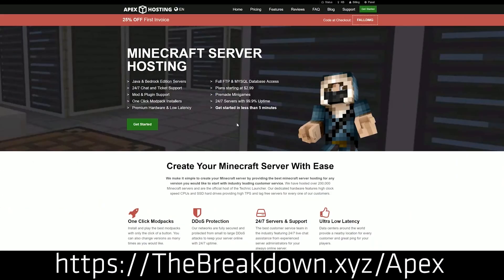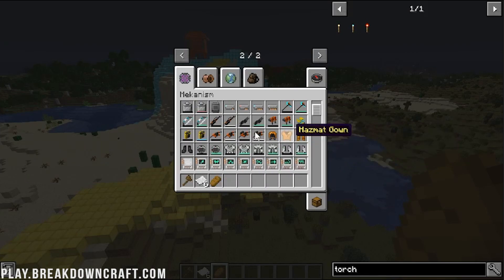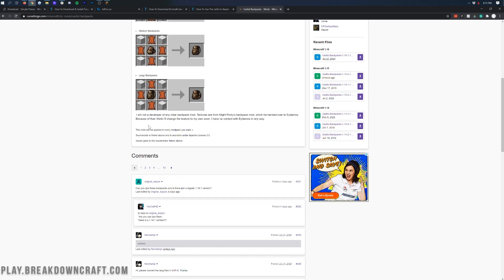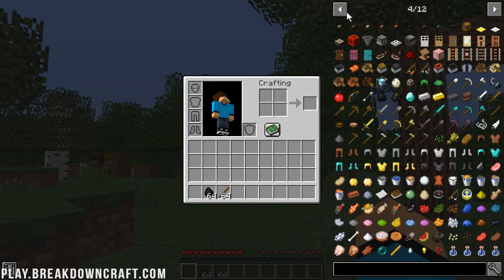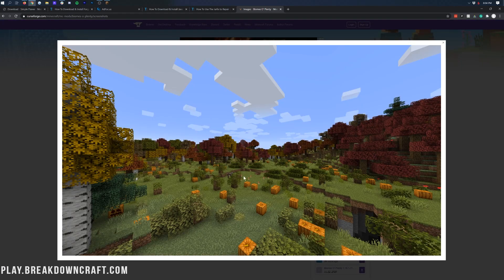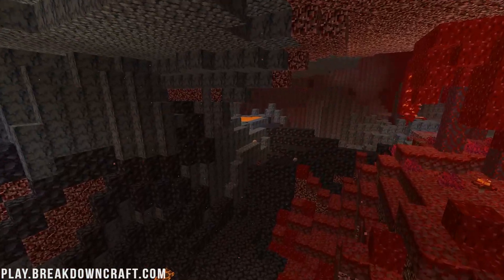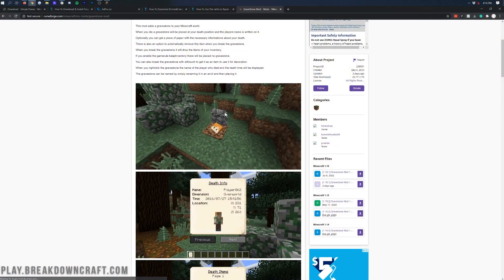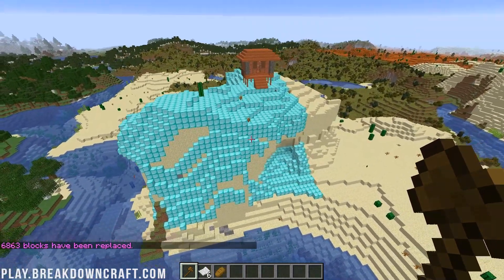Top 5 Best Mods for Minecraft 1.16.1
What are the top 5 best mods for Minecraft 1.16.1? Well, in this video, we give you a complete list of 1.16.1 mods that will allow you to have a ton of fun in Minecraft. From mods that add in all kinds of cool tech features to mods that add in more biomes to mods that making building super, super easy, no matter what kind of Minecraft 1.16.1 mods you are looking for, this video will have the perfect one for you!

Start a modded Minecraft server quickly and easily with Apex Minecraft Hosting in order to play modded Minecraft 1.16.1 with your friends!

About this video: In this video, we go over the top 5 best Minecraft mods for 1.16.1. We have all kinds of unique and awesome mods in this video that will give you tons of extra things to do in Minecraft. All of the 1.16.1 mods on this list are Forge mods. Thus, this list is also the top 5 best Minecraft 1.16.1 mods for Forge. Nevertheless, here is our list of the top 5 Minecraft 1.16.1 mods!

The first mod on our list is Mekanism. Mekanism is a Minecraft 1.16.1 mod that adds all kinds of tech and machinery to Minecraft. There are low, mid, and high tier machinery that you can use, and they have modules that expand and add things like energy generators, tools, and other additions. This is one of the best tech mods for Minecraft 1.16.1.

Moving on, we have Useful Backpacks. This is a simple mod that adds a set of 4 different backpacks to Minecraft. These can be used to expand your inventory and allow you to get more items while mining. There are small, medium, large, and ender backpacks to choose from, and you can change the colors to any color that you want.

Next up is the Just Enough Items mod also known as JEI. JEI for 1.16.1 is a utility mod that allows you to see all of the different items you can have in Minecraft 1.16.1. It allows you to see modded items, search for items, and click on items to see their recipes. JEI really days make using mods in Minecraft 1.16.1 so much easier by showing you what items mods add and how to make them.

From JEI, we have Biomes O’ Plenty, and if you want to a Minecraft mod for 1.16.1 that adds more biomes, this is the mod for you. With Biomes O’ Plenty, you will get tons of different biomes in the overworld and the nether added to Minecraft making exploring a lot more fun and unique.

Last but not least, we have Immersive Engineering. This is a really cool technology/factory mod for Minecraft 1.16.1 that focuses on making things as real as possible. It lets you build massive factories, have power lines, and create so much using these different factory systems. It really is a super unique 1.16.1 mod!

And there you have it! That is our list of the top 5 best Minecraft mods for 1.16.1. If you enjoyed our list of the top 5 mods for Minecraft 1.16.1, be sure to give the video a thumbs up, and subscribe to the channel if you haven’t already. It really helps us out, and it means a ton to me. Thank you very, very much in advance!